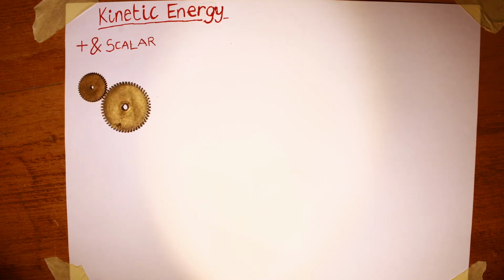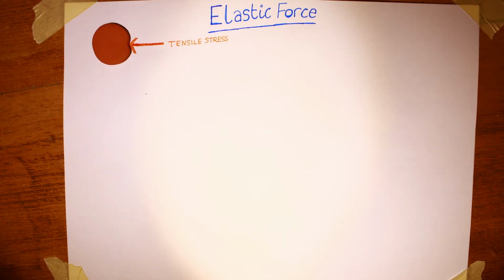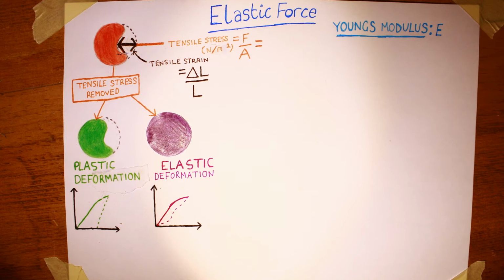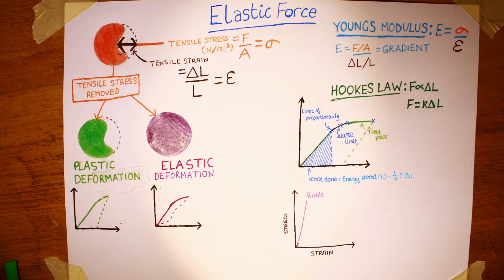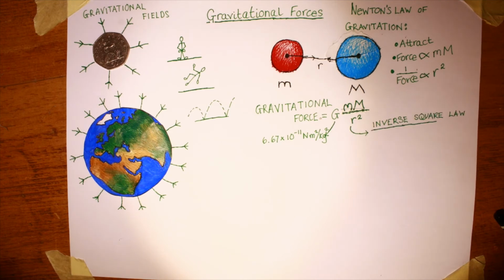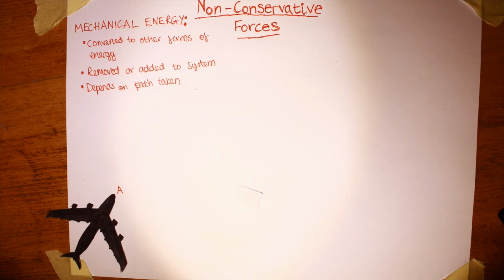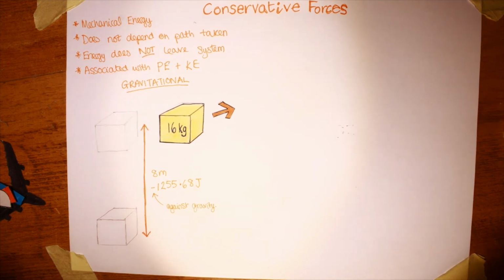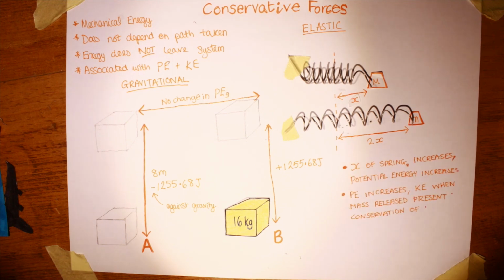Animated Physics Revision - Forces, Energy and Conservation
Weekly Assignment: Revision Resource for Elastic & Gravitational Force, Kinetic & Potential Energy and Conservative and Non Conservative Forces.